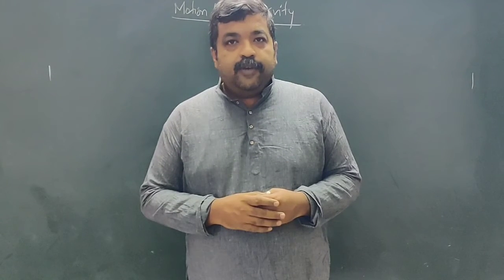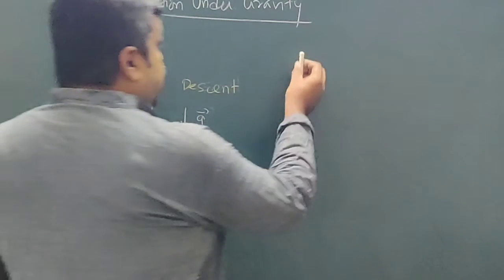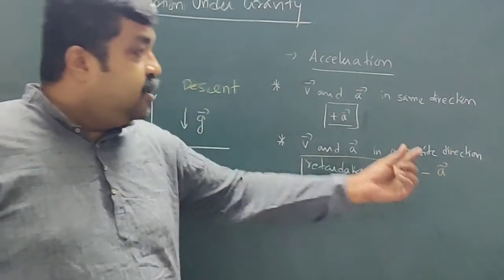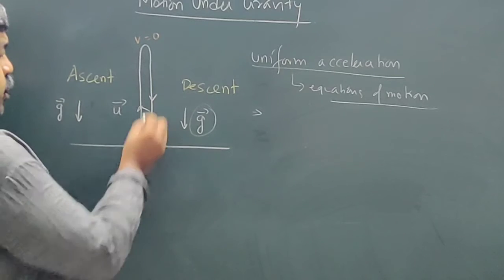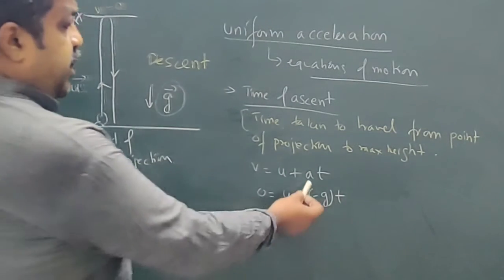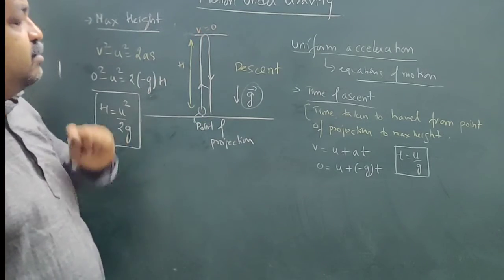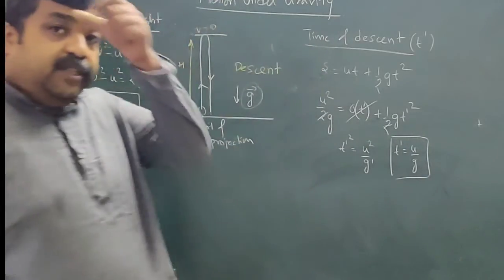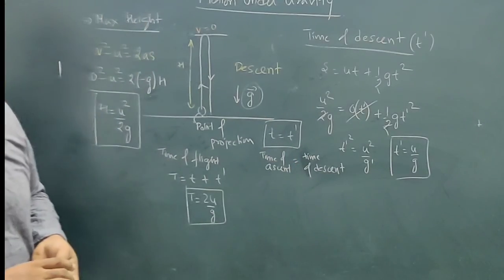Motion under Gravity - Vertical Projection | Class 11 Physics | JEE | NEET